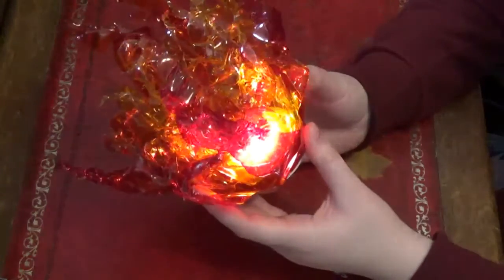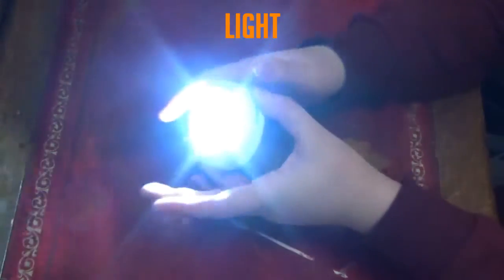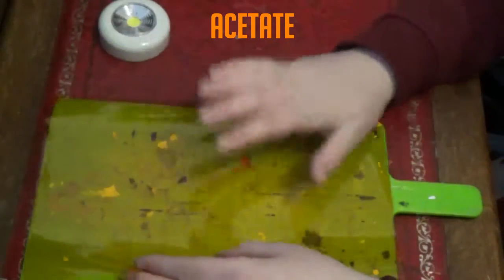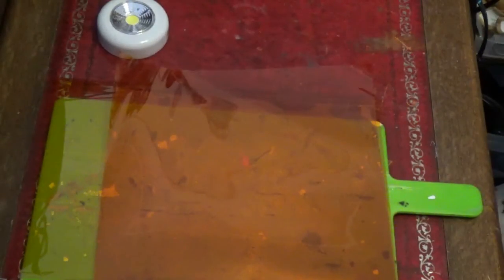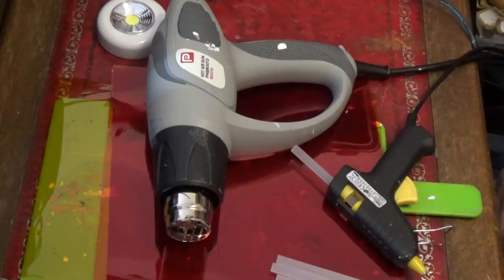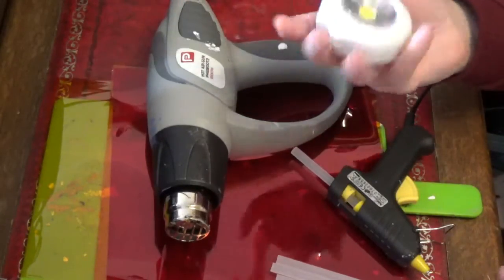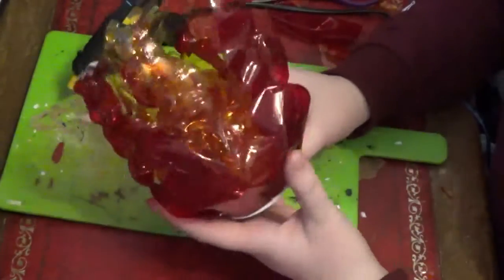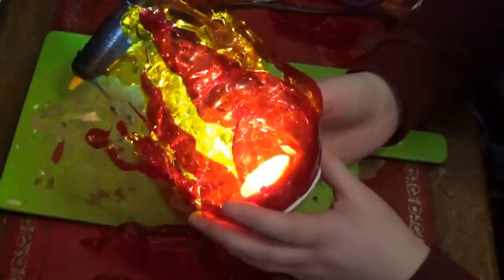[Tutorial] Fireball Prop (PG13/Not For Kids!)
PG13/Not For Kids!

Do you want to be a mage? Or perhaps a fiery demon? xDarkfaex demonstrates how to make a fireball prop for cosplay/larp.

Items needed:

LED light
Acetate
Heat Gun
Glue Gun
Glue Sticks
Sander/Sandpaper

Many thanks to Vamp Rouge Cosplay for showing me how to do this, and making sure I didn't burn down the house ^_~

EDIT: you can buy acetate from ebay and amazon. I can link a couple of sellers, but just search 'x colour acetate sheets' or 'x colour lighting gel sheets' and you should find some :)

Social Media
Tumblr BandursnatchStudios